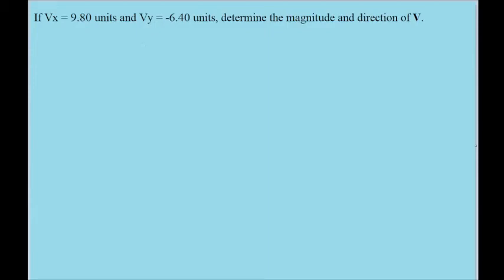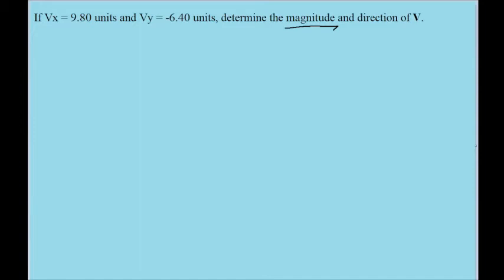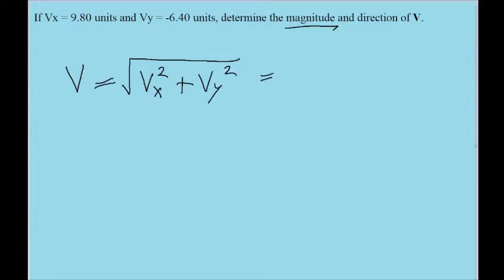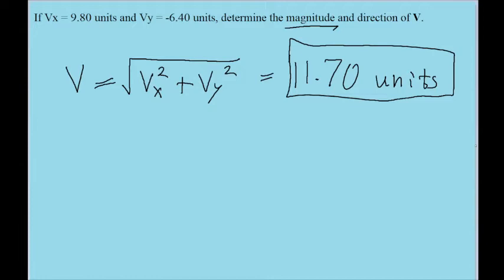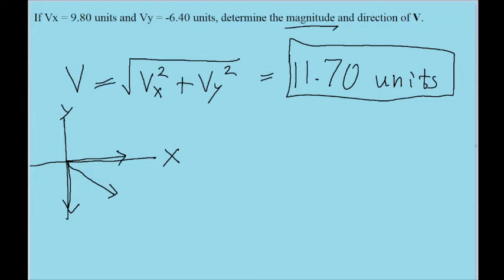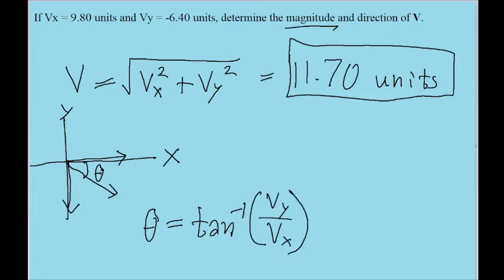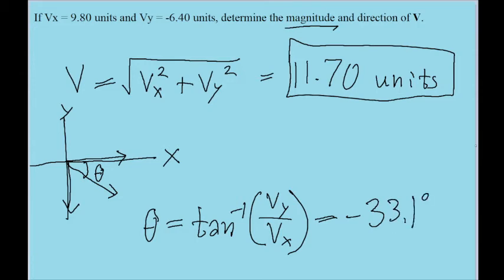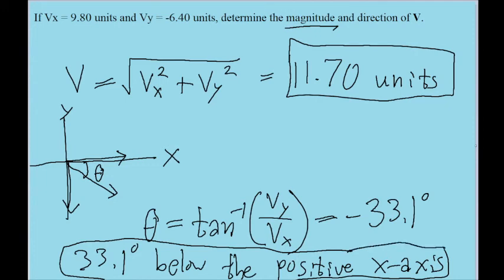If Vx = 9.80 units and Vy = -6.40 units, determine the magnitude and direction of V.